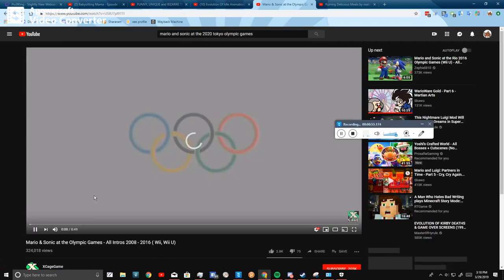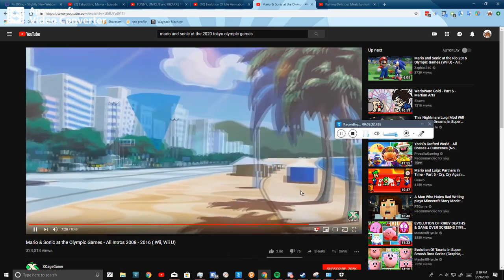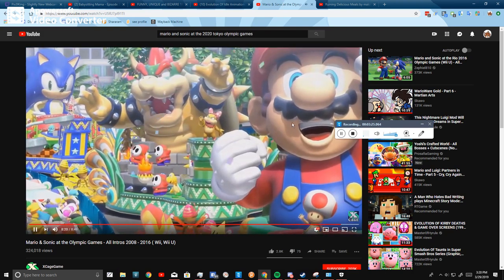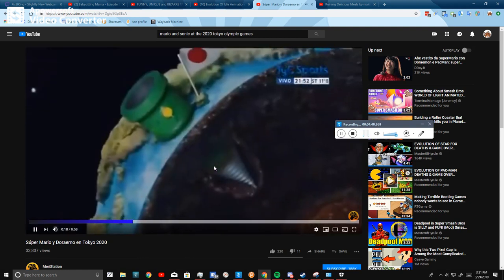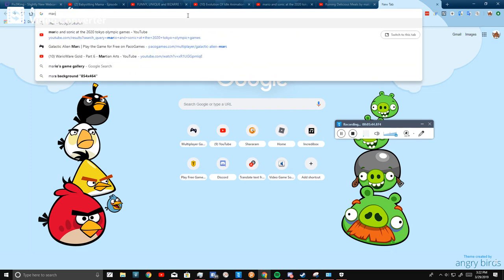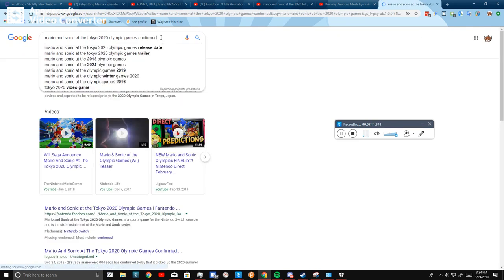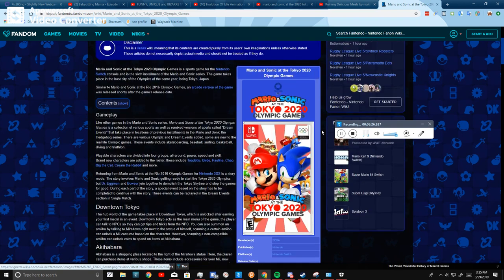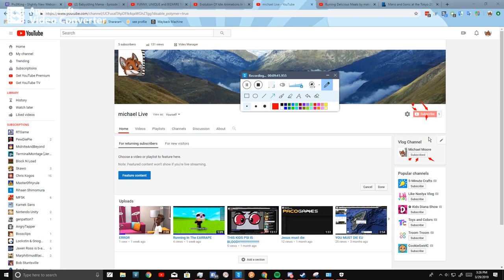Wheres Mario And Sonic At The 2020 Olympic games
Nintendo Explain This To Me.